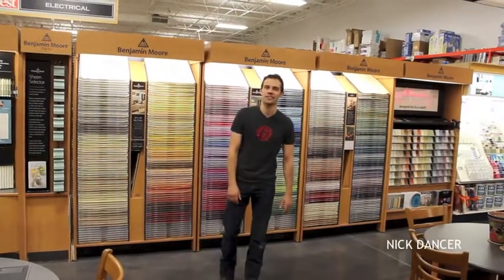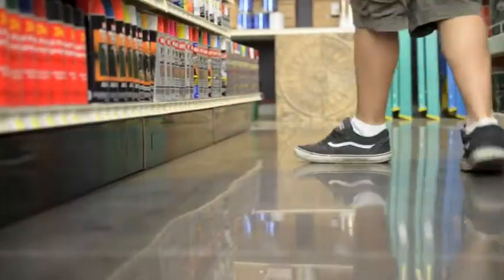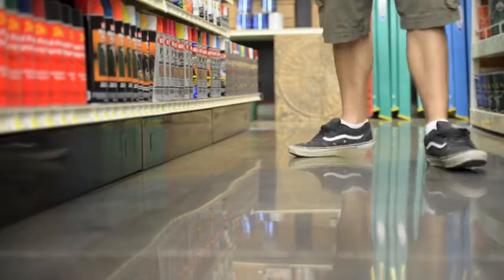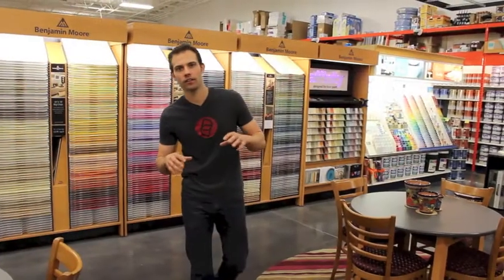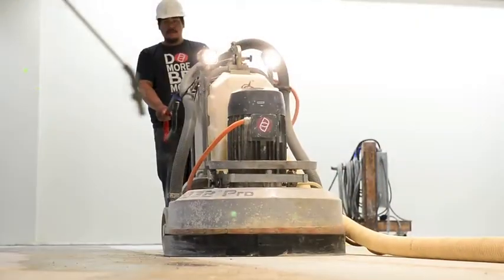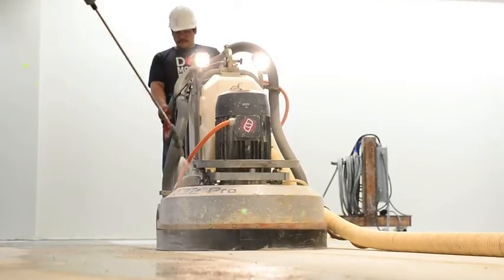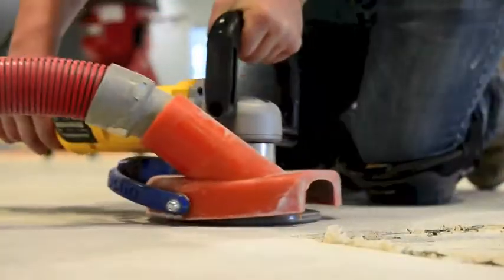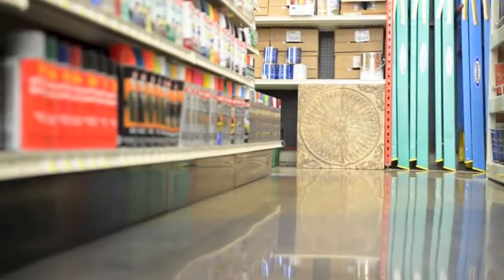Polished Concrete Floor by Dancer Concrete Design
Connolly's Do It Best Hardware, in Fort Wayne, Indiana, wanted to re-brand the paint department in their store to be more in line with the high-end paint they supply. Dancer Concrete Design removed the old flooring and brought the concrete floor up to a level 3 shine through the polishing process. Custom penetrating dye was used to create a unique design that highlighted the client's products.